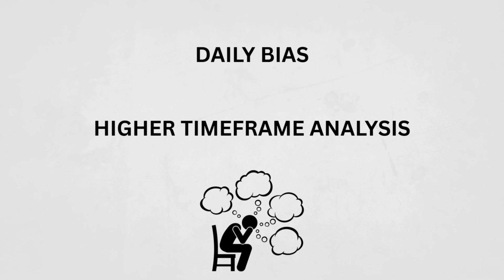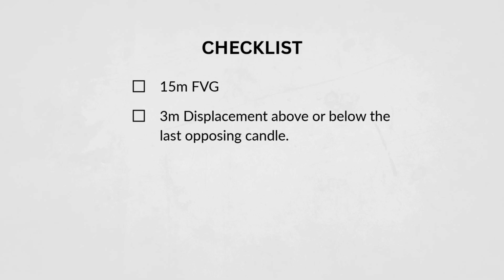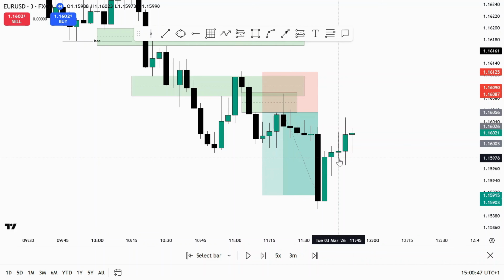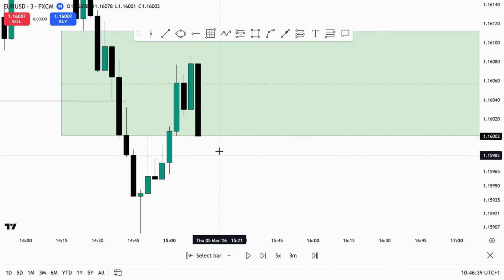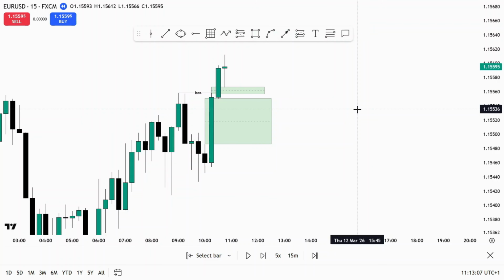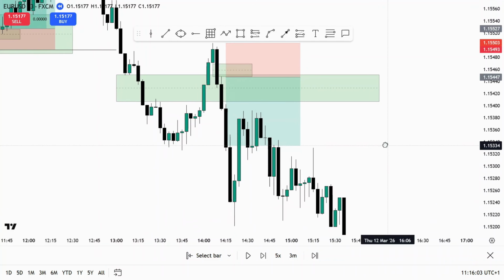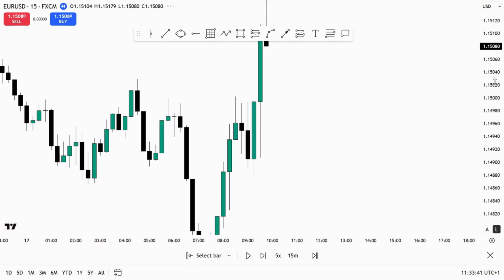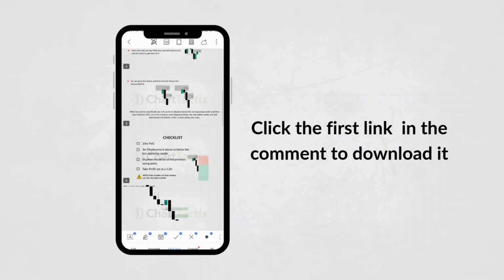The Easiest ICT Strategy (No Daily Bias Needed)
This is one of the easiest ICT strategies to execute.
It only requires the 15-minute timeframe and the 3-minute timeframe, and just two simple concepts, making it beginner-friendly and easy to apply in real trading.

Useful Links